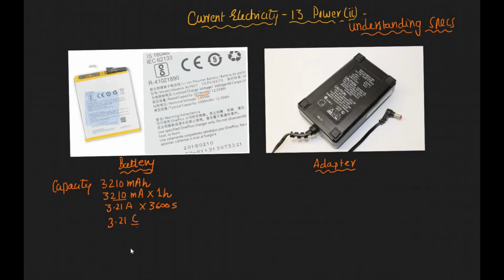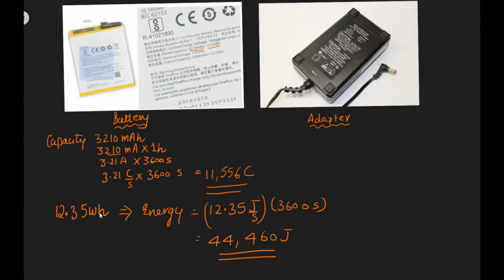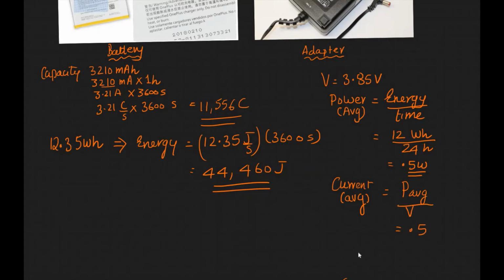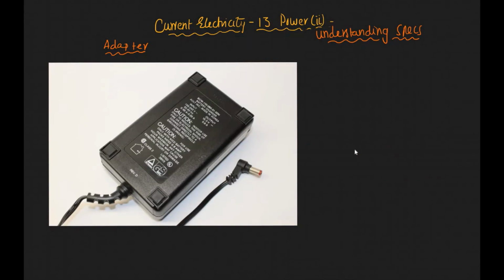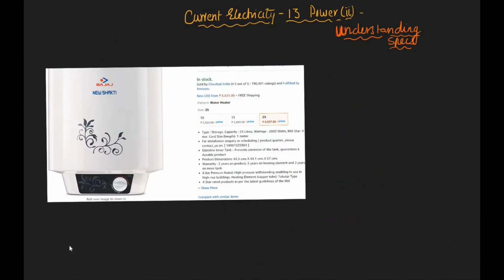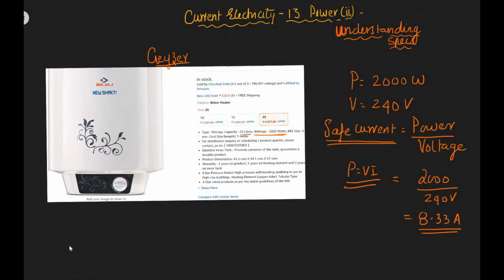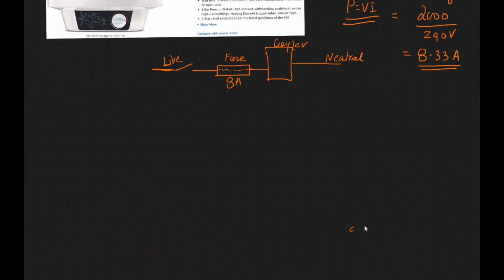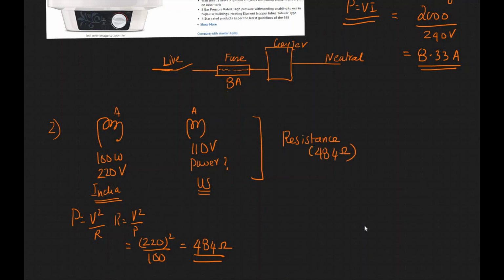08 CurrentElectricity xiii Power specs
In this video, we look into the specification of common things like batteries, adapters, geysers, bulbs etc and analyze the specification.